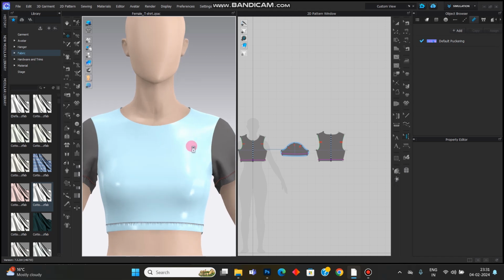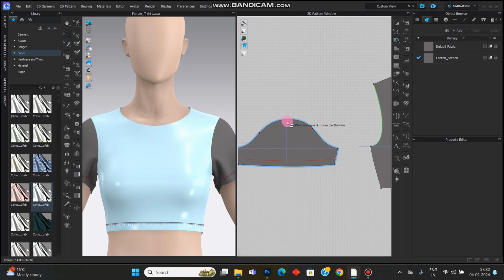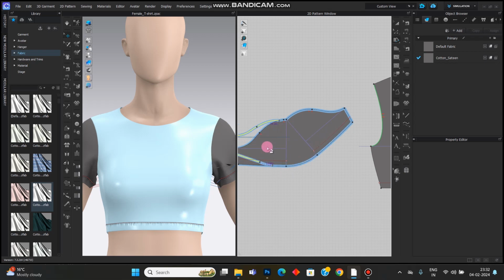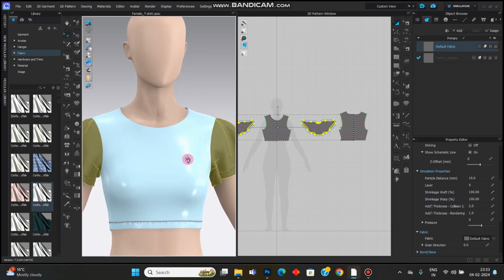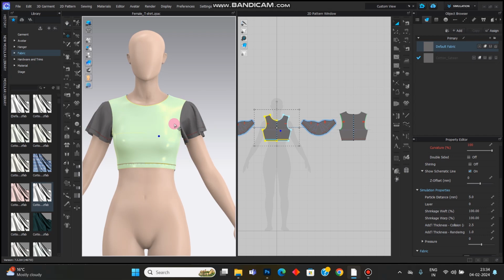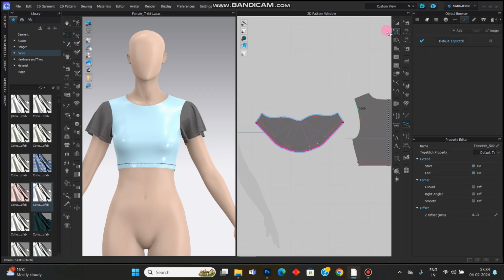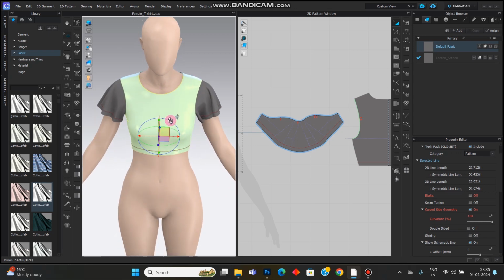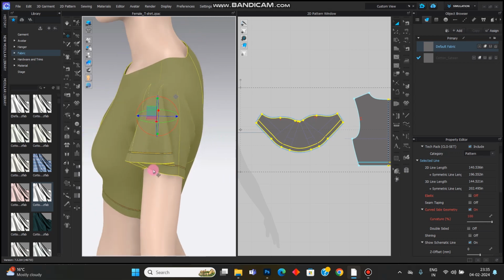Adding Sleeves in Clo 3D Tutorial //FLARE SLEEVE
Welcome to our Clo 3D tutorial series! In this video, we'll delve into the intricate world of sleeve design and show you how to add stylish sleeves to your fashion designs using Clo 3D software. Sleeves play a crucial role in defining the silhouette and overall aesthetic of a garment, and mastering their design is essential for any aspiring fashion designer.